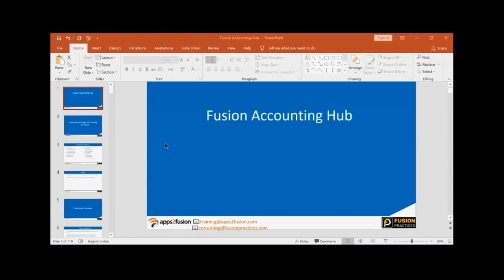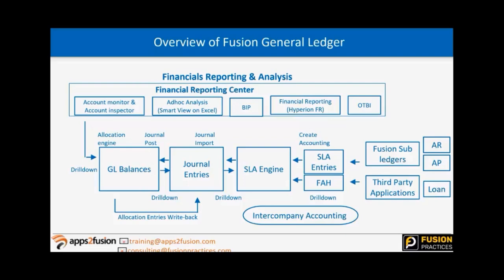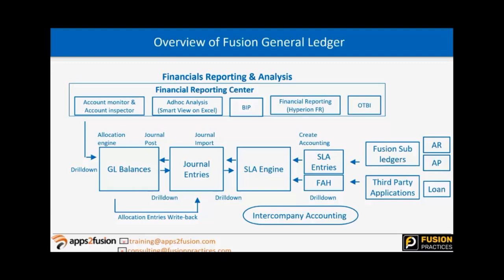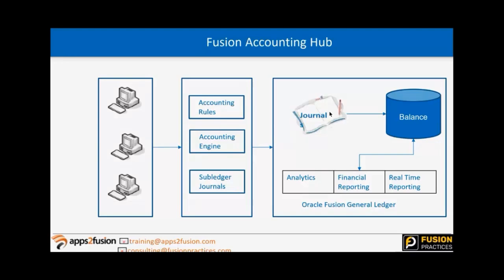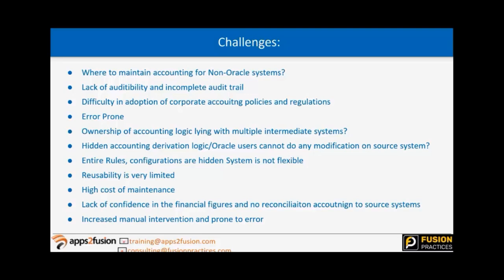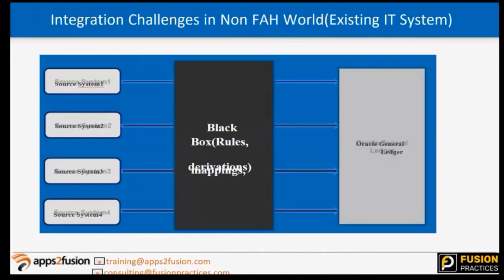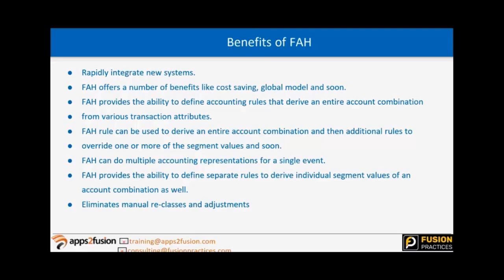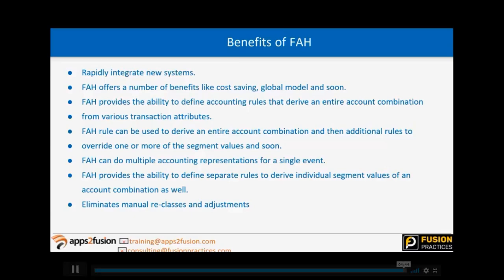Session 20 FAH